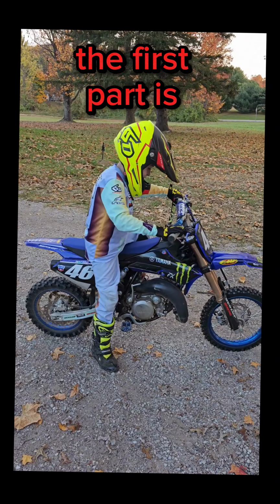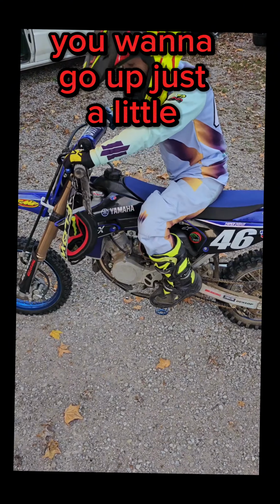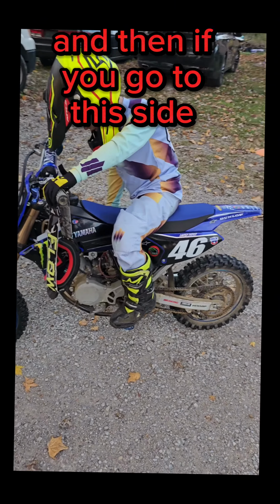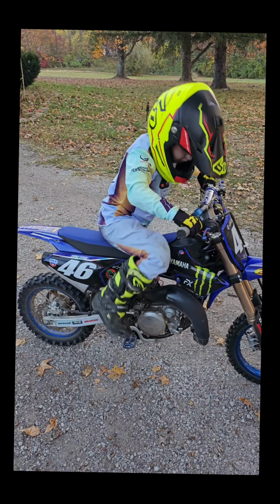An 8-Year-Old's Step-by-Step Guide to Starting a Dirtbike!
Welcome to Danger Moto, where 8-year-old e
Dangerdudley shares his step-by-step guides to all things dirtbike related! In this exciting episode, our young prodigy will teach you how to properly start a dirtbike. Watch as this knowledgeable youngster takes you through the essential steps to ensure a smooth and successful start-up process.

Get ready to be amazed as our 8-year-old guru demonstrates the correct techniques, focusing on safety and precision. Whether you're a beginner or just looking to brush up on your skills, this video is perfect for all dirtbike enthusiasts.

Throughout the tutorial, our pint-sized instructor will cover crucial topics such as the proper stance, necessary safety gear, and how to engage the clutch effectively. You'll also learn about the essential components of a dirtbike and how to perform basic maintenance to keep your machine running smoothly.

Not only will you gain valuable knowledge from our little expert, but you'll also be thoroughly entertained by their passion and infectious enthusiasm for all things dirtbike related. Prepare to be inspired by the fearless confidence of this young instructor!

So, if you're ready to kickstart your dirtbike journey or simply want to learn from an incredible young talent, don't miss out on this captivating tutorial. Join us now and let our 8-year-old guide you through every step of starting a dirtbike like a pro.